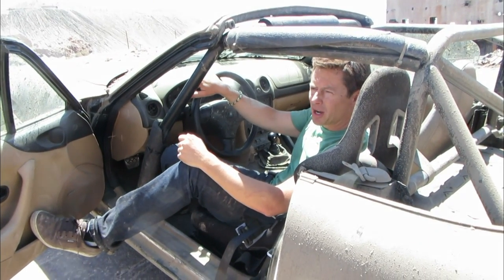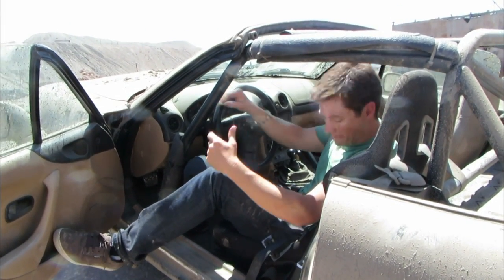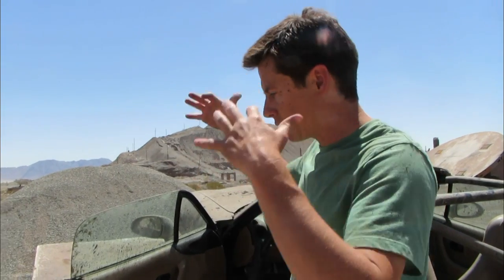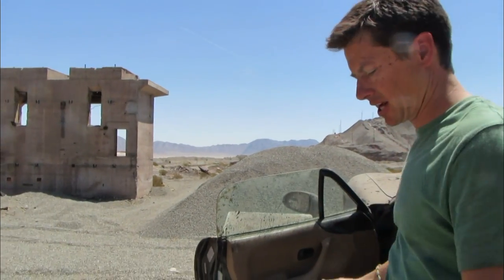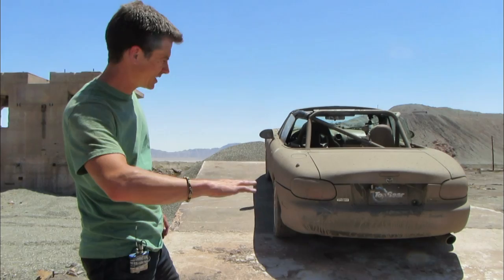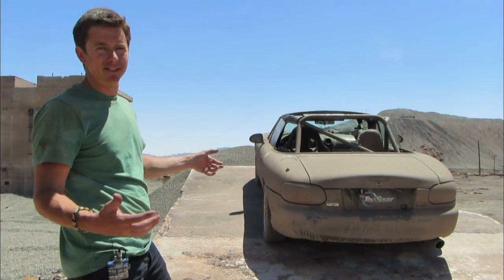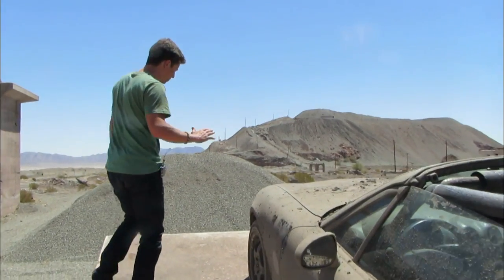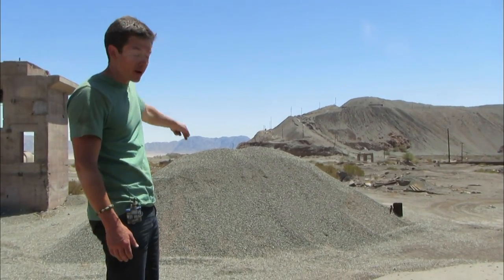Top Gear: The Science of Stunt Work (S4, E19) | History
Tanner explains how drivers calculate their stunts.

Top Gear
Season 4
Episode 19
Weekend Race Cars